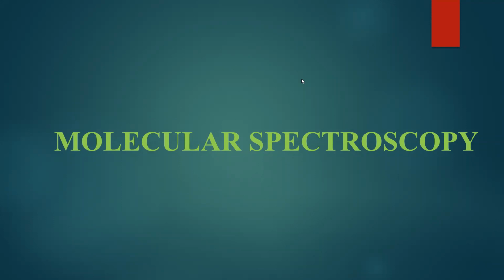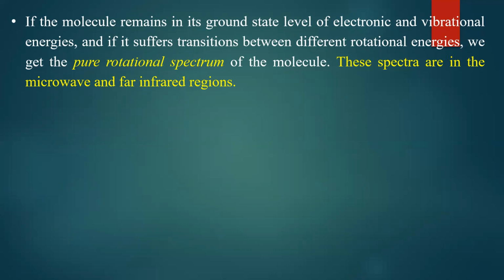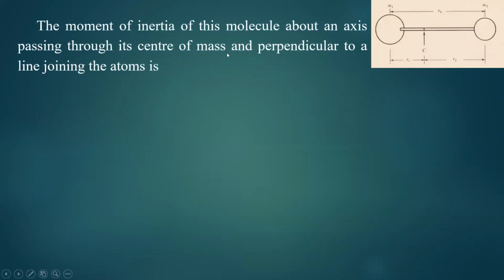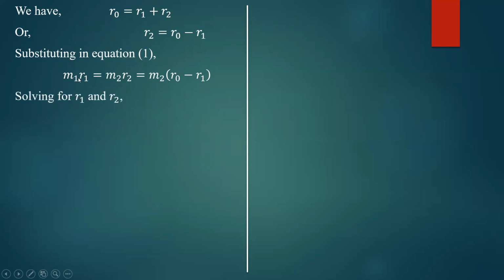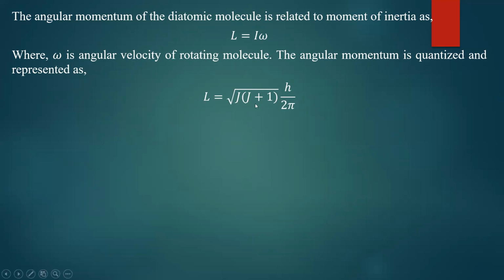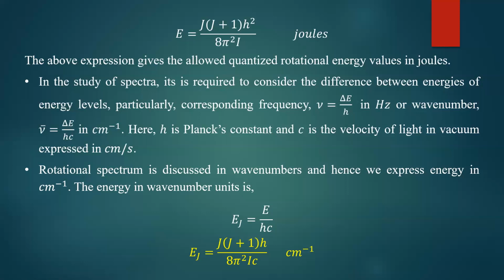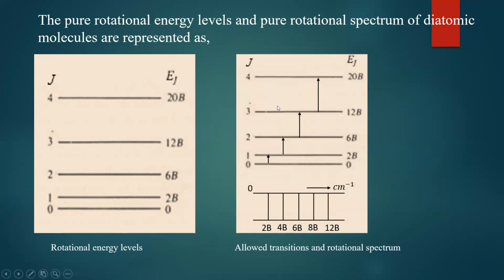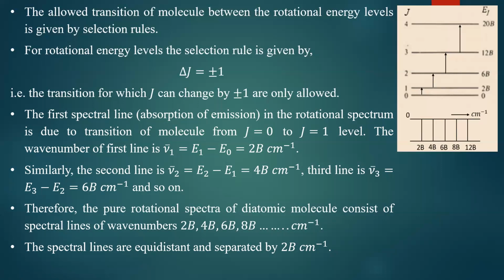Rotational Spectroscopy| Molecular Spectroscopy Class I B.Sc. III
This is the recorded online class video of Molecular Spectroscopy for B.Sc. III years. The class is conducted for Tumkur University Students as per Tumkur University UG Syllabus.

-~-~~-~~~-~~-~- Here is the brief notes on Molecular spectroscopy.

Here is the brief notes on Electronic spectroscopy and Classical theory of Raman effect.